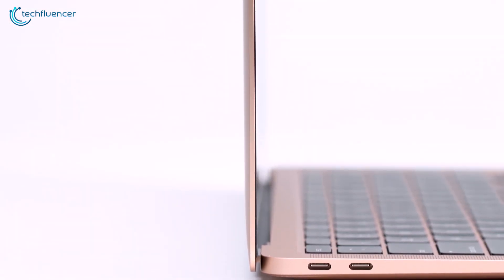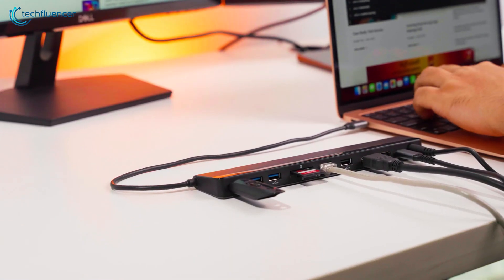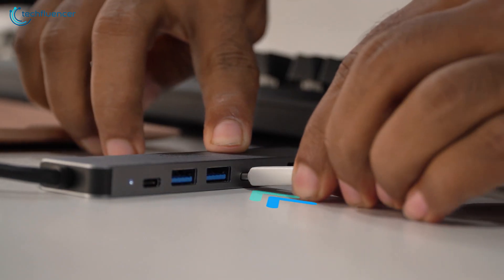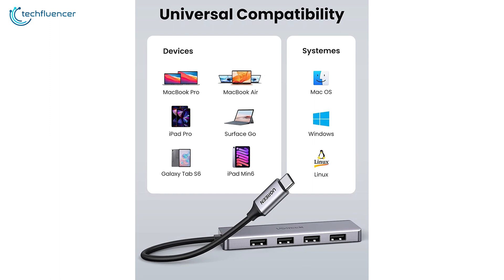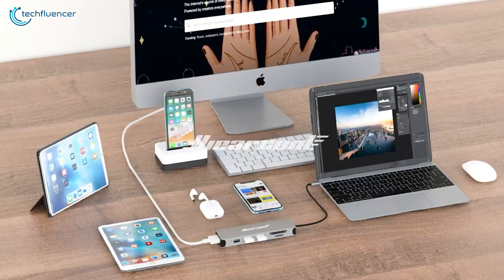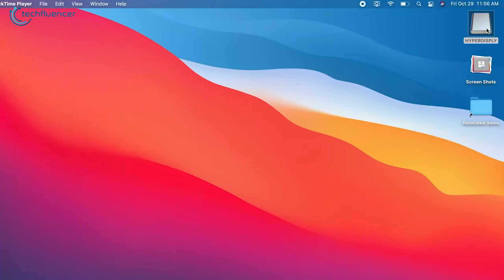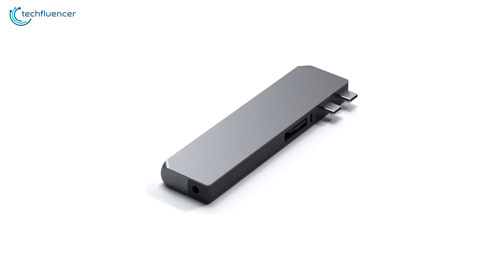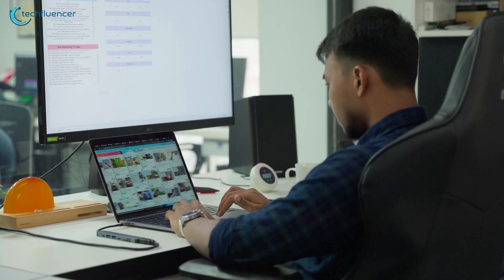7 Best USB-C Hub for Macbook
Best USB-C Hub for MacBook can transform your MacBook into a versatile workstation, enabling you to work with multiple peripherals and devices. So if you are looking for one to purchase, then here are our top 7 recommendations for the Best USB-C Hub.